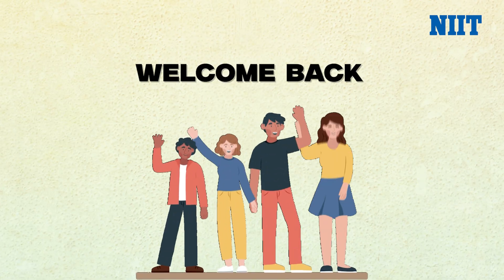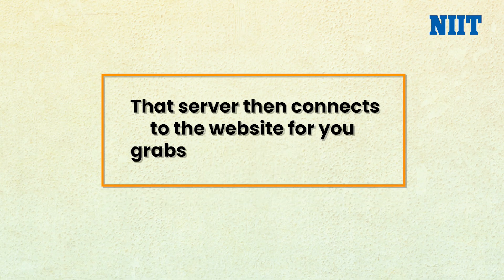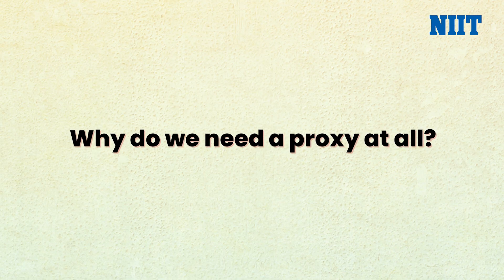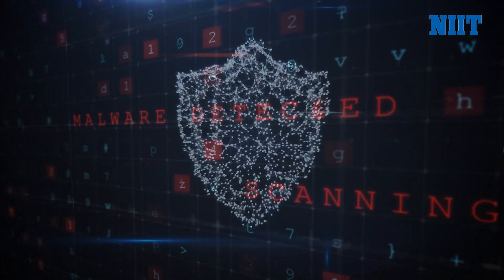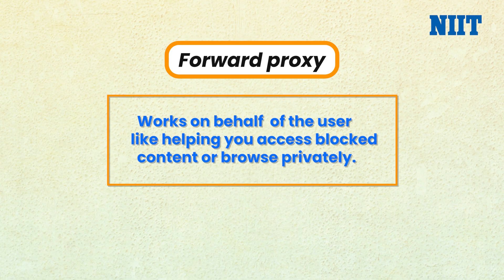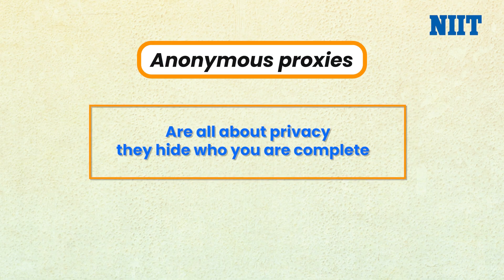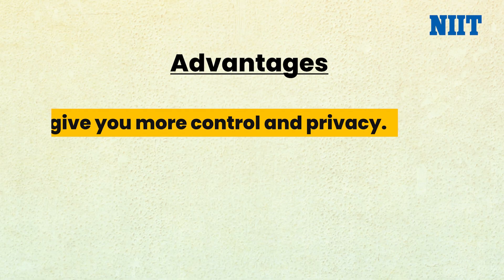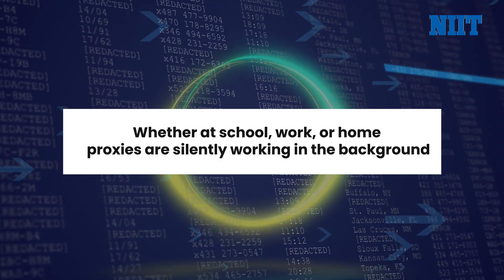What Is a Proxy Server? Types, Uses & Benefits Explained Simply!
Confused about what a proxy is or how it works?
In this video, we break down what a proxy server is, how it functions, and the different types of proxies — including forward proxies, reverse proxies, transparent proxies, and anonymous proxies.

Learn the real-world applications of proxies in areas like network security, internet privacy, ethical hacking, and cybersecurity. We also explain the key benefits and limitations of using a proxy server — all in simple, beginner-friendly language.

Perfect for anyone starting out in networking, ethical hacking, cybersecurity, or tech in general!

⏱️ Timestamps:
00:00 – Scope of video
00:21 – What is Proxy?
01:08 – Need of proxy
02:02 – Types of proxies
02:34 – Use cases of proxy
02:58 – Advantages and limitations of proxy

For exclusive course updates, career tips, student success stories, and a deeper dive into the world of digital learning.